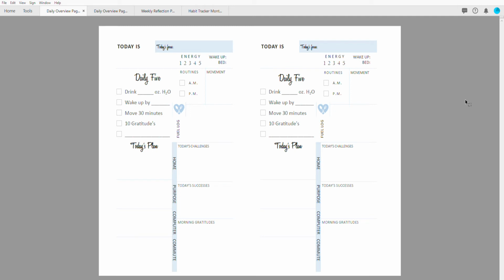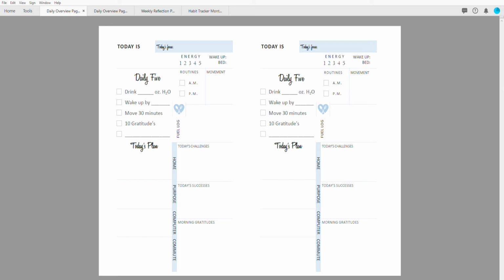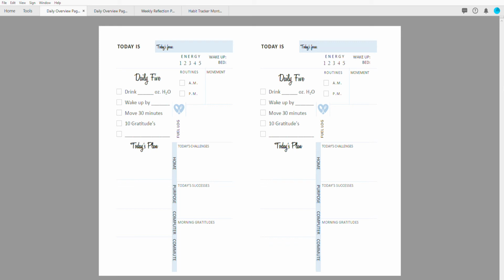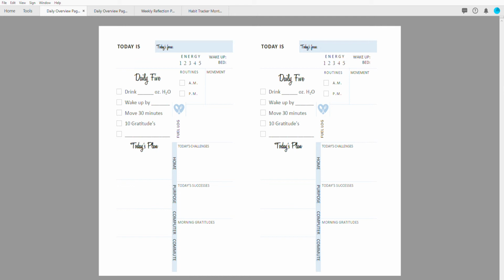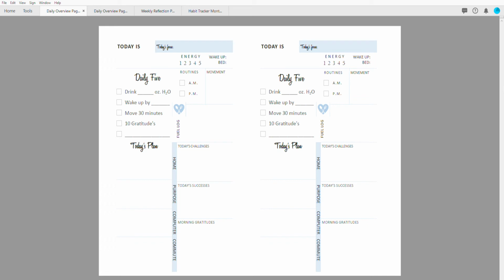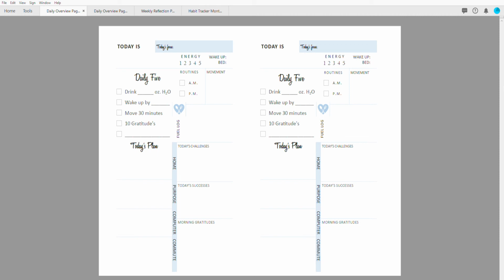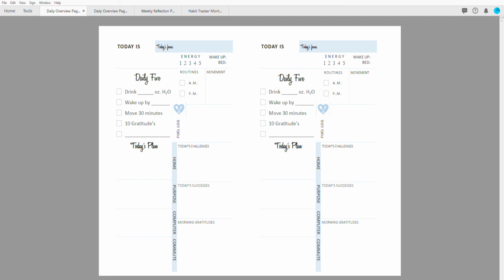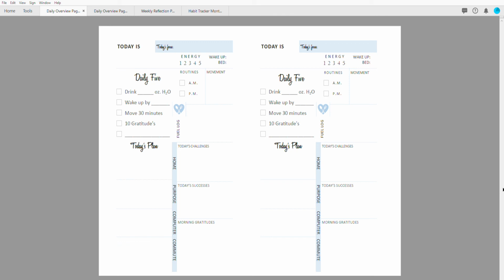Daily Overview Page 2M and 4M Tools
Jessica explains the philosophy behind the daily pages in both the 2M and 4M tools.